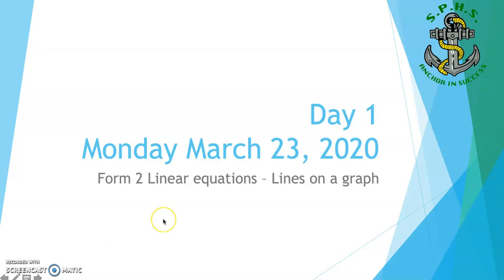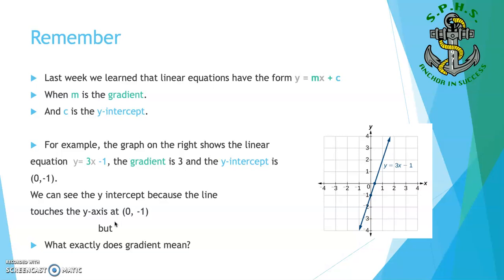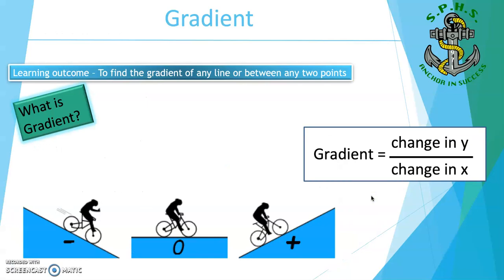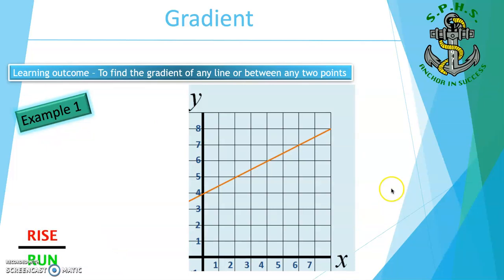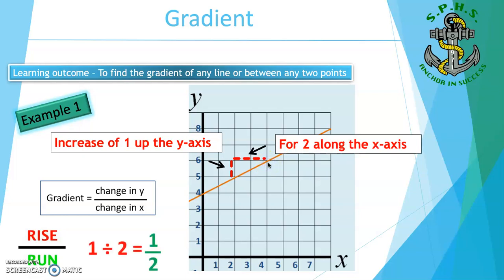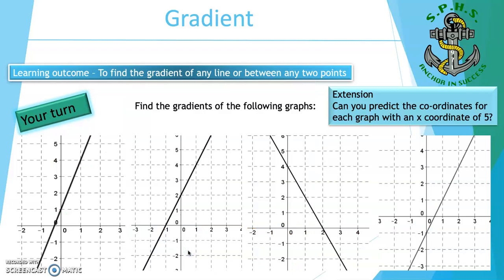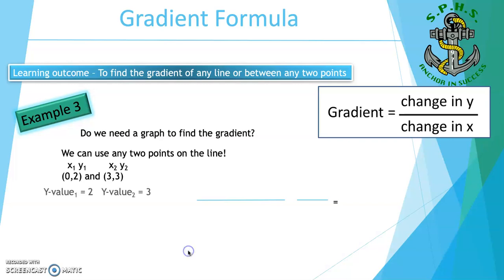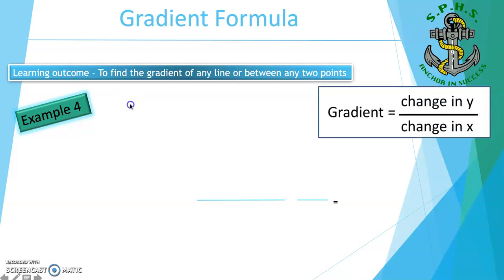Gradient or Slope of a Line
Gradient or Slope of a Line or between 2 points.